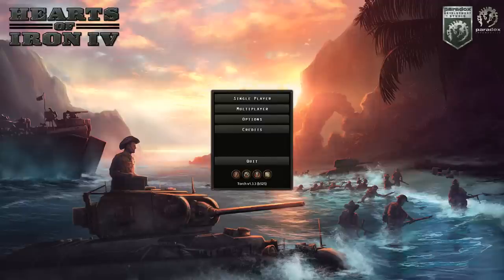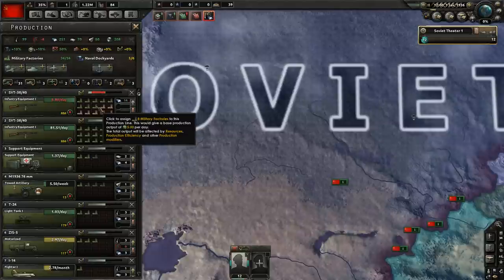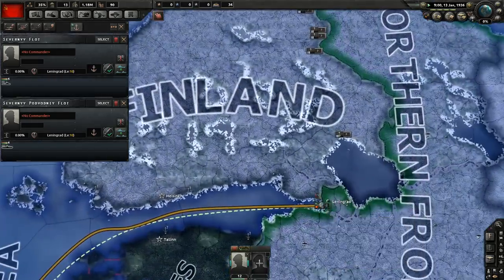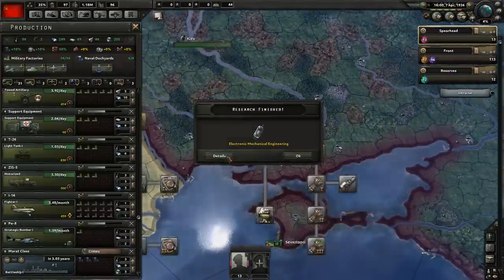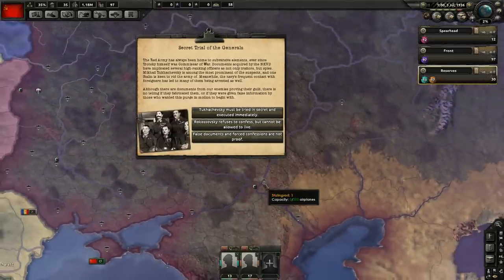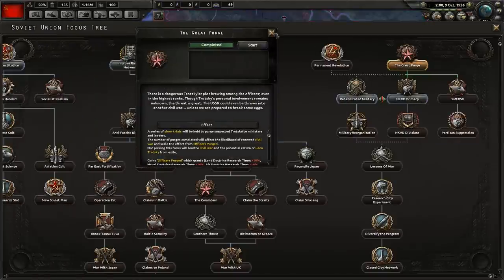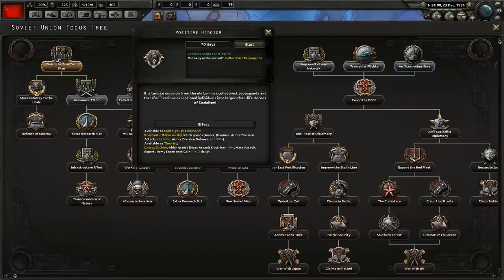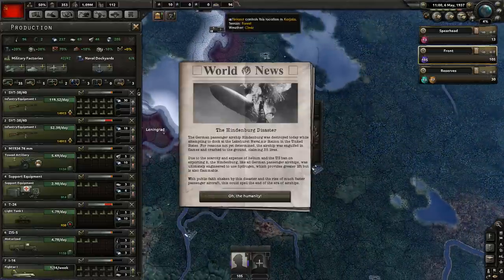MIN MAXING GUIDE FOR RUSSIA [1] MULTIPLAYER RUSSIA - Hearts of Iron IV HOI4 Paradox Interactive